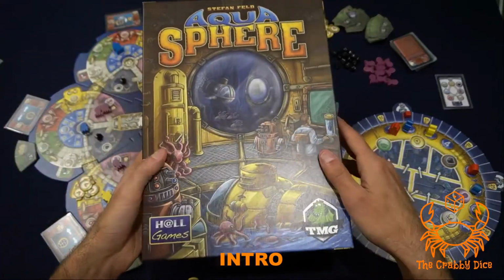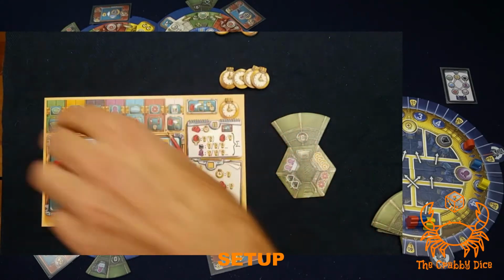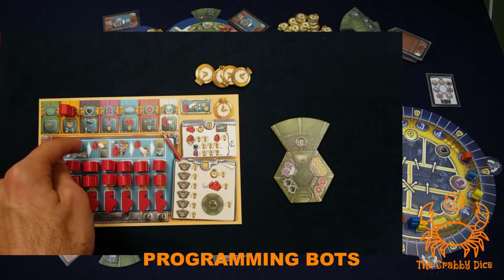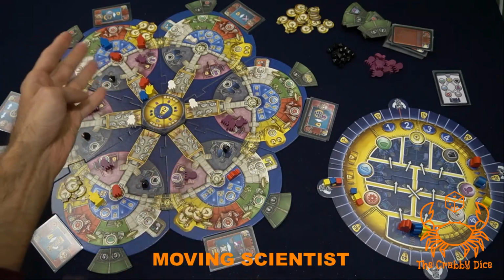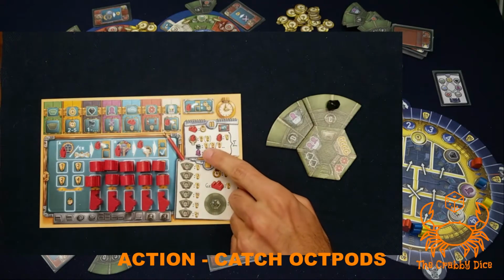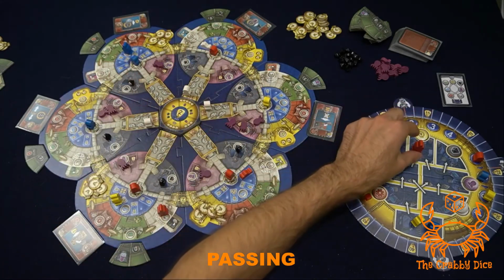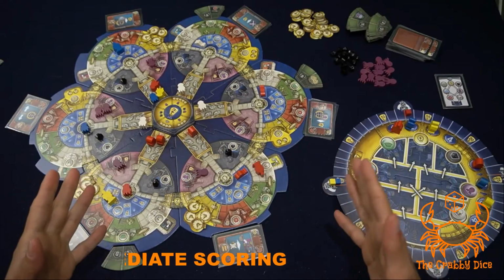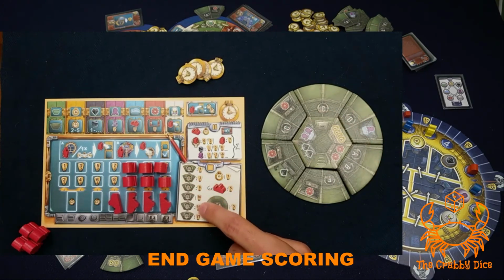Aquasphere ... Setup and Rules by the Crabby Dice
This is The Aquasphere Setup and Rules Video. Follow the links below for Base game content

0:00 Start
0:05 Intro
0:32 Setup
6:34 Rules - Overview
8:08 Rules - Programming Bots
10:29 Rules - Moving Scientist
13:10 Actions - Expanding the Lab
15:07 Actions - Take Time Markers
15:56 Actions - Take Crystals
 16:18 Actions - Catch Octopods
17:29 Actions - Place Submarines
18:56 Actions - Take Research Cards
20:20 Actions - Program Bot
21:20 Rules - Passing
22:02 Round Reset
24:56 Scoring Track Explanation
25:56 Intermediate Scoring
29:09 Game End Scoring